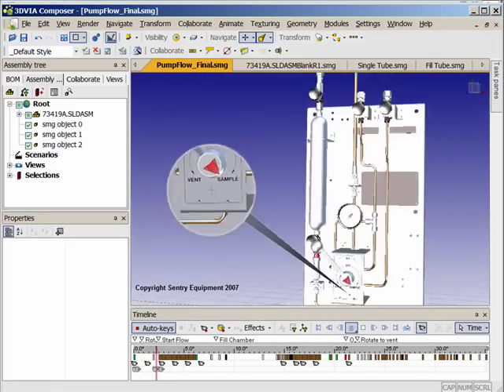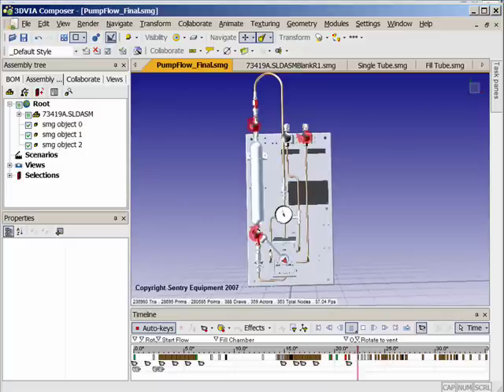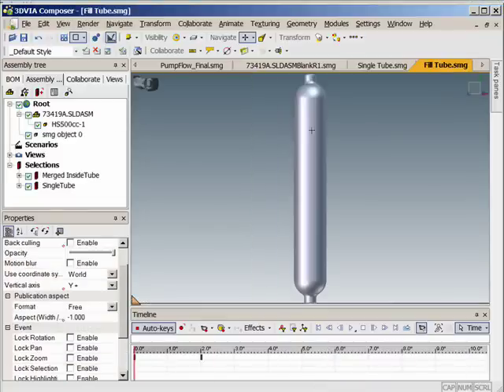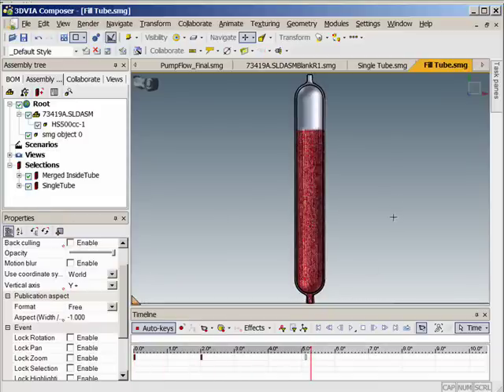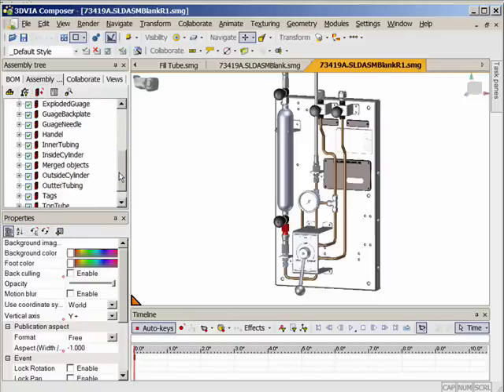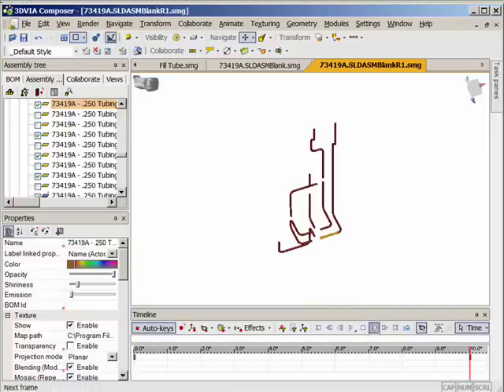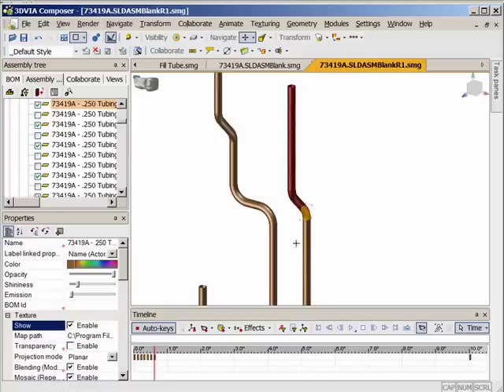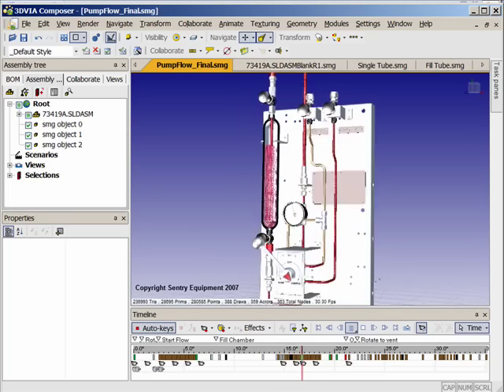3DVIA Composer fluid animation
Learn how to fake fluid simulation in 3dvia composer